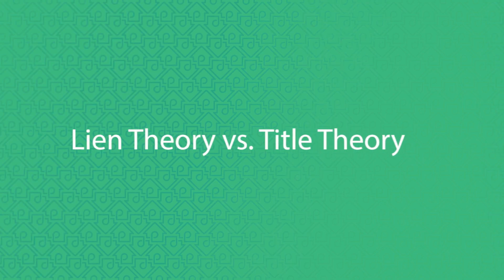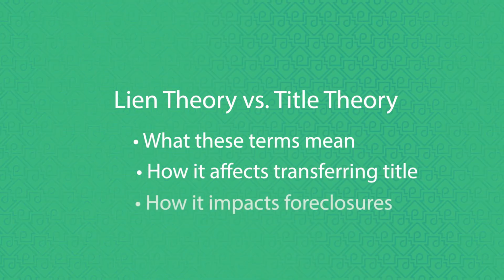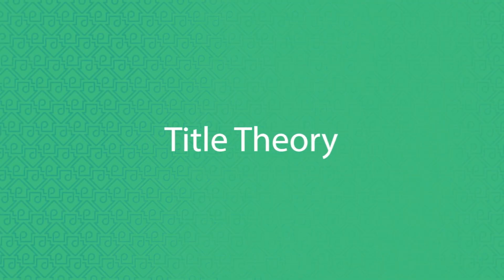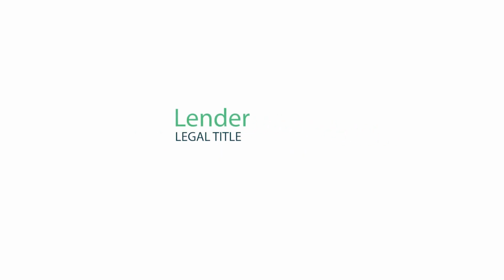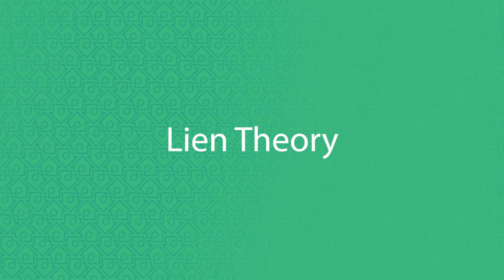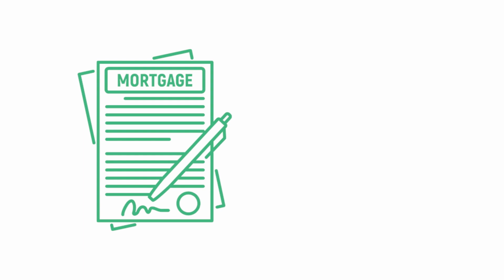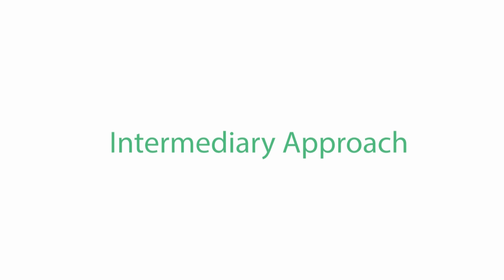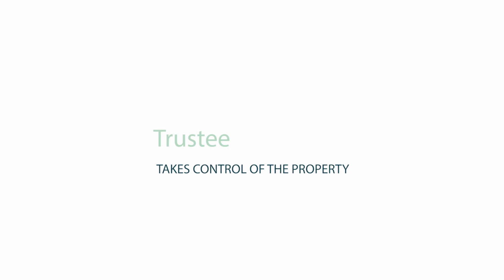Understanding The Difference: Lien Theory vs. Title Theory States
Ever wonder why some states have Deeds and others have Mortgages? This depends on whether a state uses Title, Lien, or Intermediate Theory. When a lender is involved, these distinctions impact who holds title to a property and how foreclosure proceedings must be carried out.